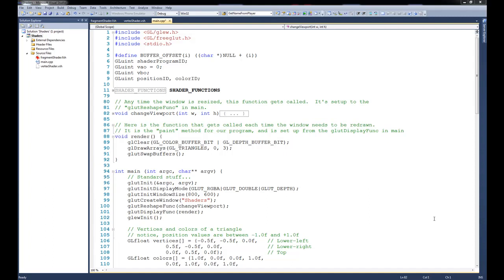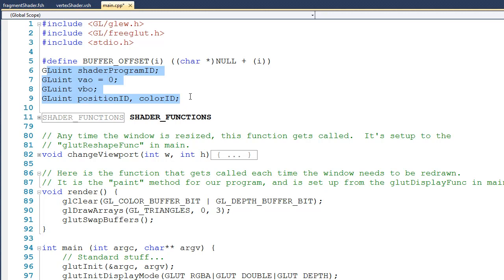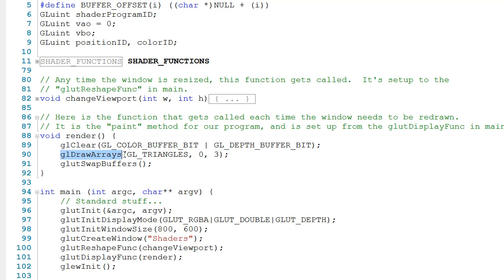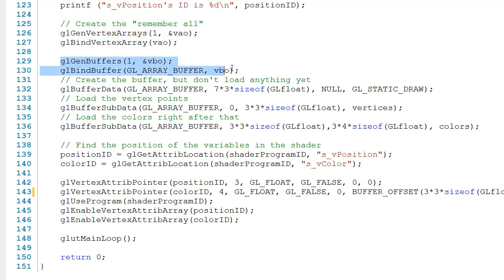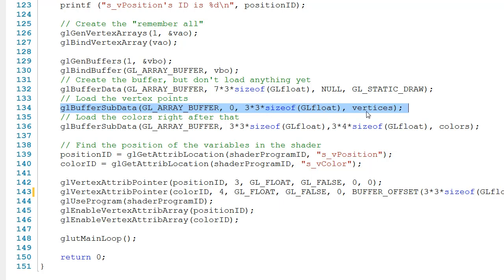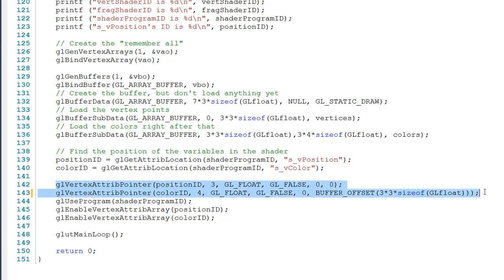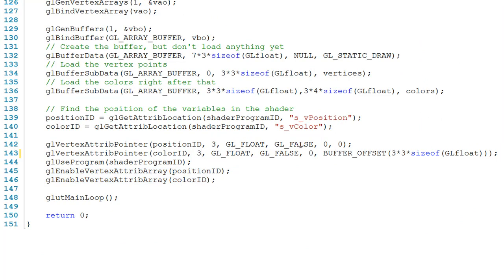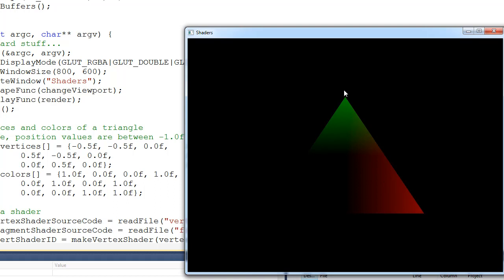Tutorial 6 - Vertex Buffers in OpenGL (code)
This tutorial provides a simple code example of working with vertex buffers in OpenGL.